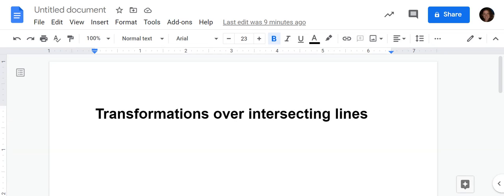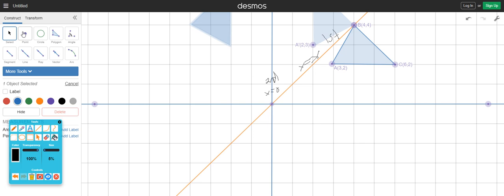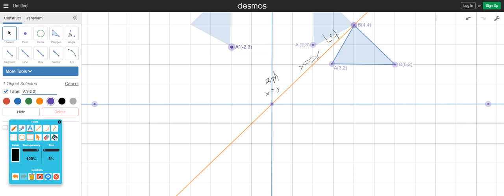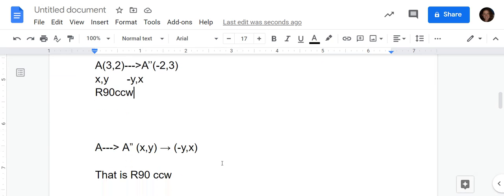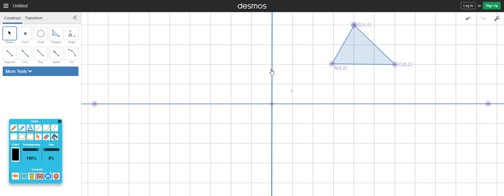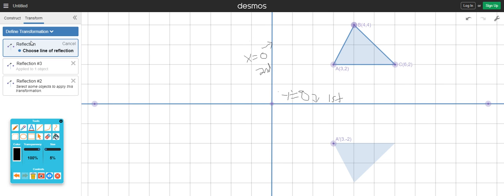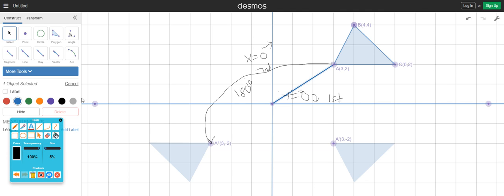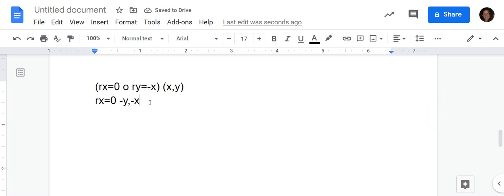relfecting over 2 lines